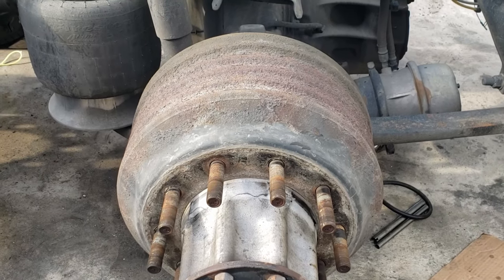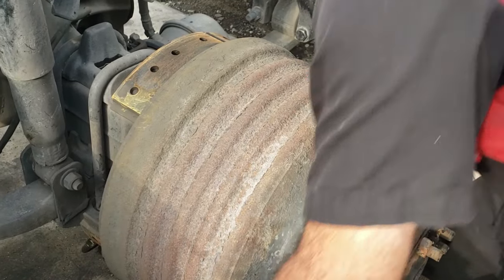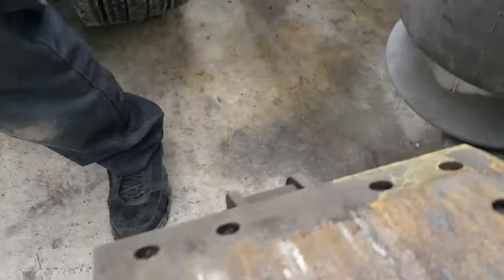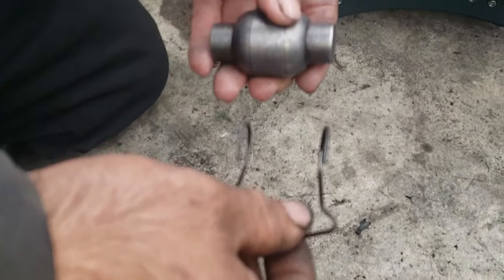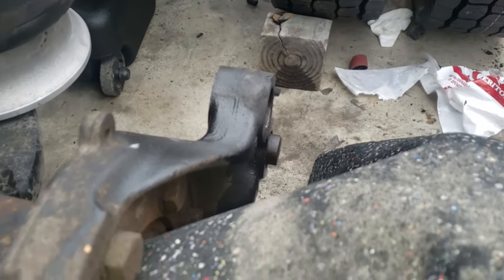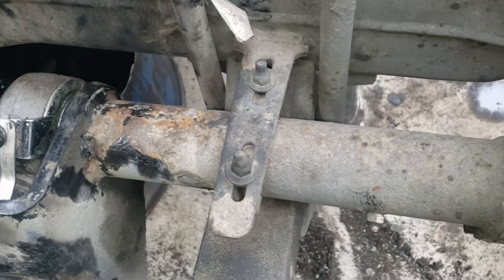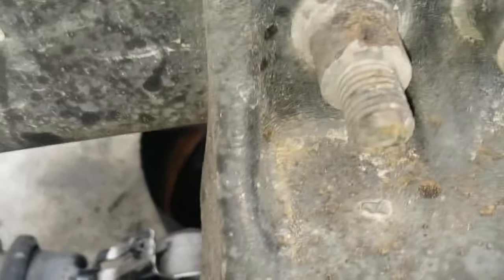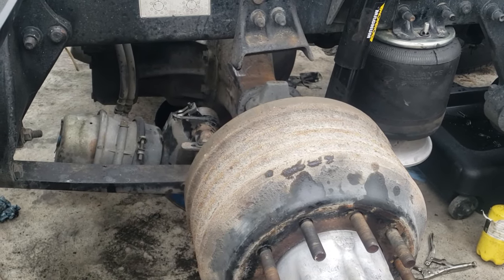How to change brakes on semi truck Frightliner Cascadia, kenworth volvo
Lang Tools 7578 7/16" Automatic Slack Adjuster Wrench, 7/16"

Lang Tools 4651 Automatic Slack Adjuster Release Tool and Wrench